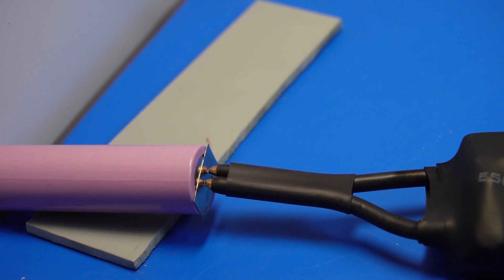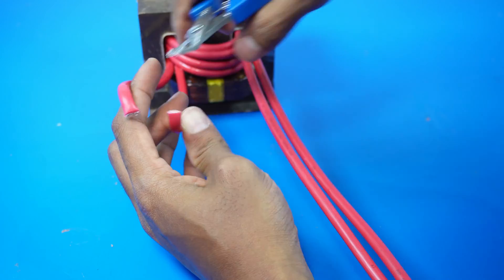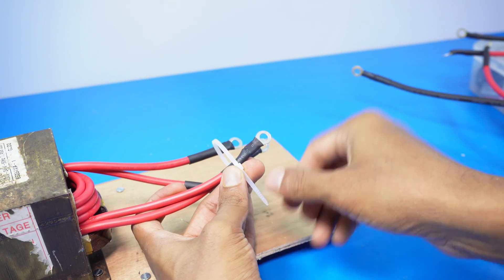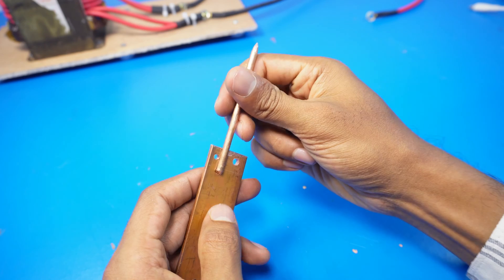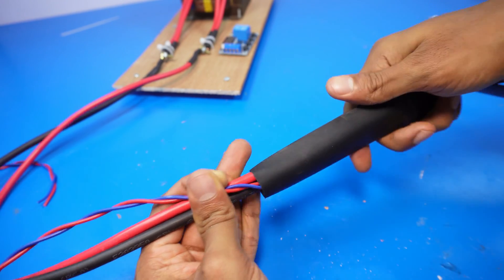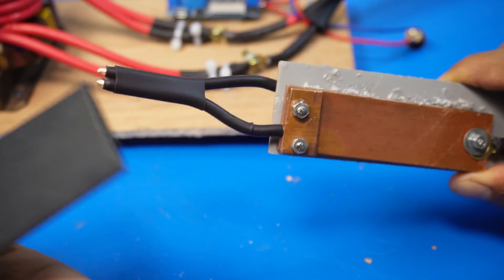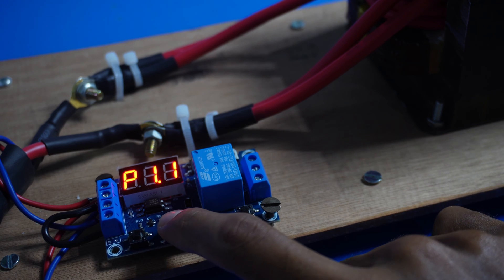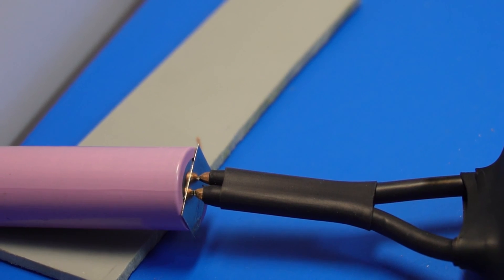DIY SPOT WELDER | How To Make A Homemade SPOT WELDER For $10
DIY SPOT WELDER
 Working with high voltage ac is for experts only.

heat shrink tube set
timer module
nickle strip
copper lugs